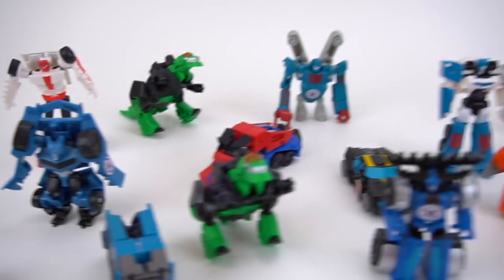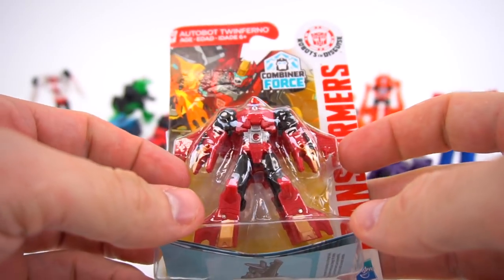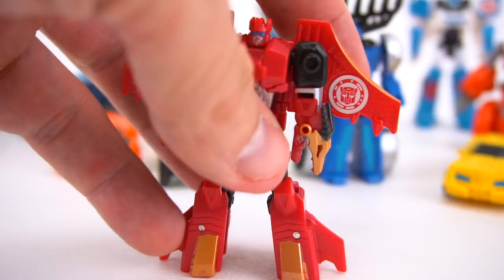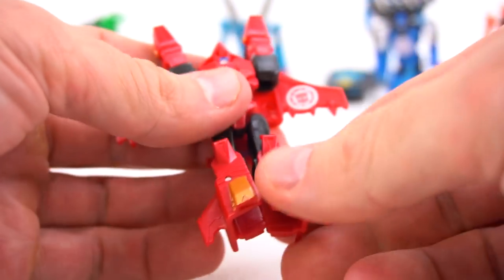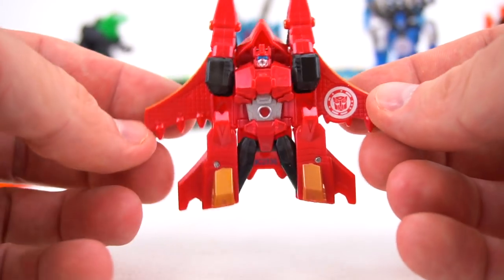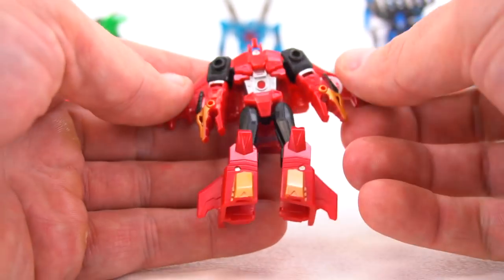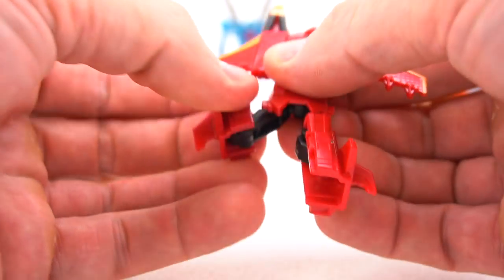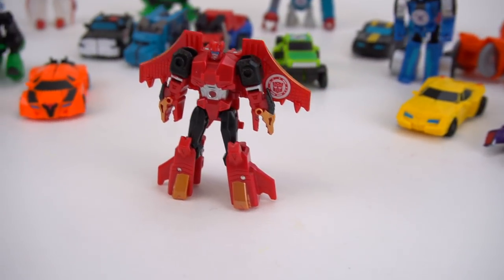Transformers Robots in Disguise Twinferno Legion Class Wave 13 Double Dragon Head